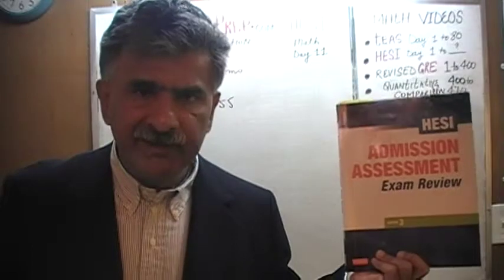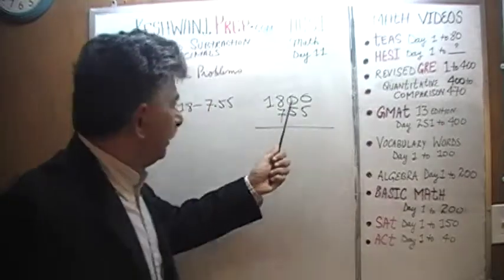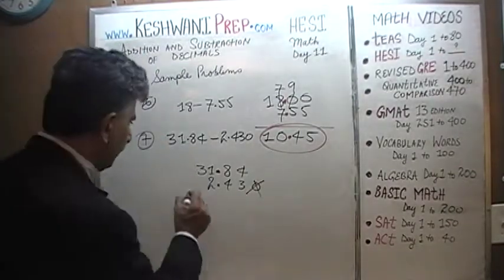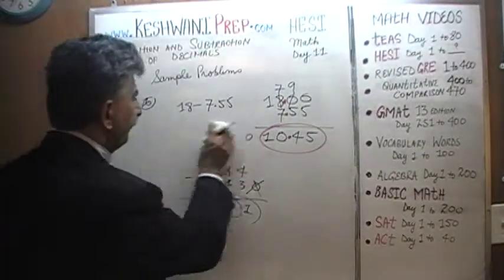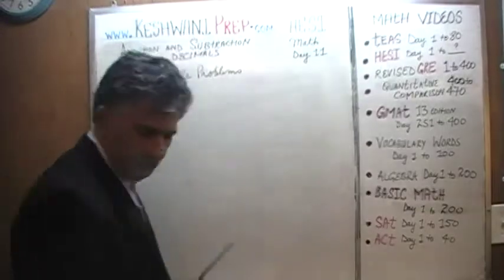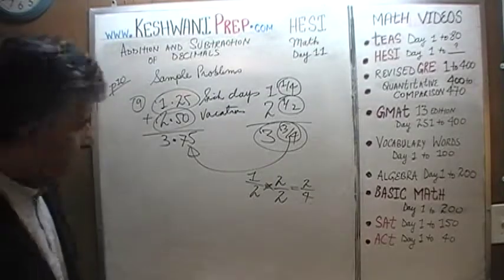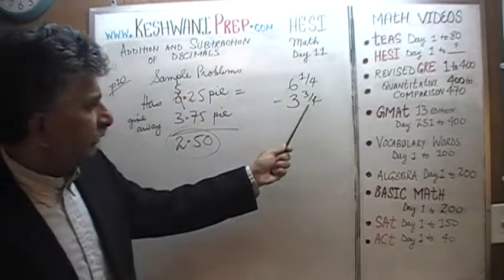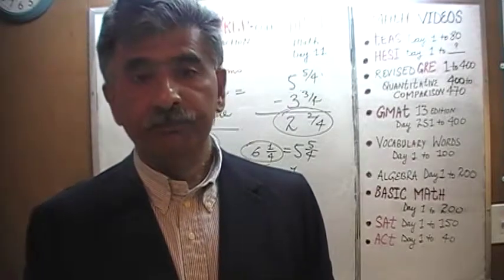HESI Math Day 11, p10 - Addition and Subtraction of Decimals - Online Prep Tutor TEAS, GRE, GMAT